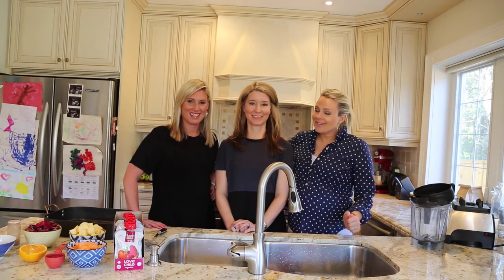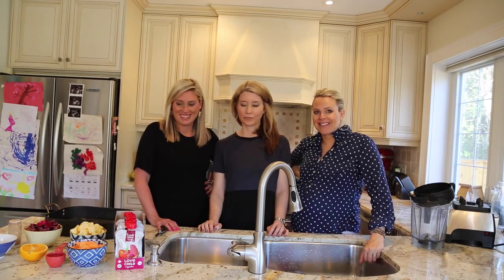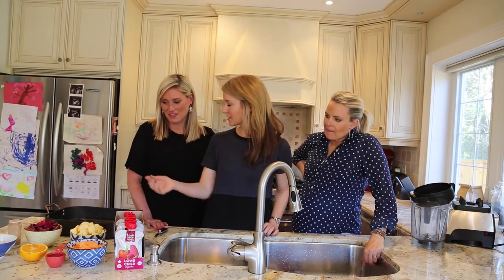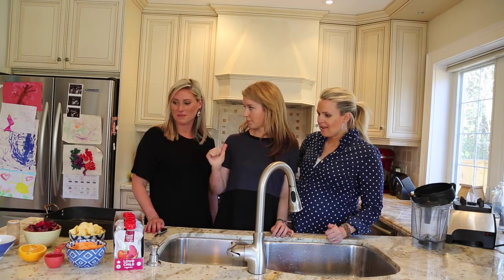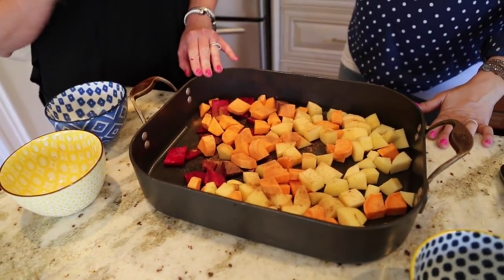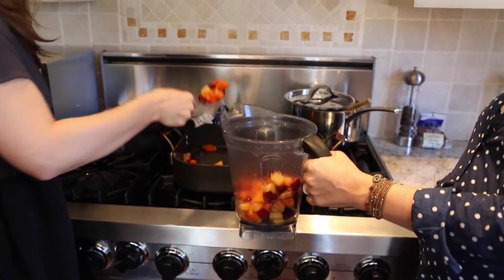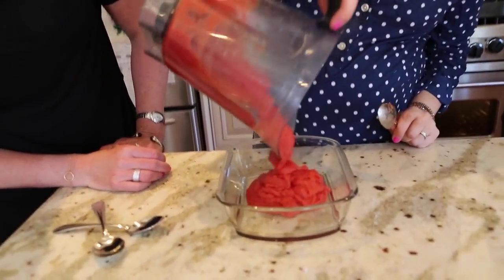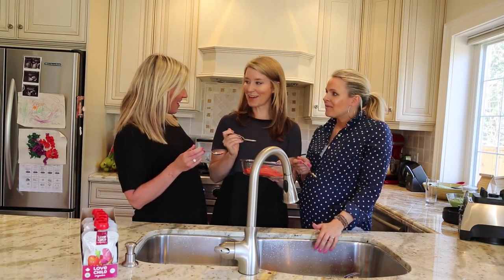"Whats For Dinner" featuring Love Child Organics: Baby Food Recipe!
Roasted Root Vegetable, Apple & Quinoa Puree
2 apples, variety of your choice, peeled and chopped into large chunks
1 small sweet potato, peeled and chopped into small pieces
1 small beet, peeled and chopped into very thin pieces
1 teaspoon olive oil
Half an orange
3 tablespoons cooked quinoa
Pinch cinnamon
Boiled water
 Method:
Brush a large piece of tin foil with olive oil.
Put chopped apples, sweet potatoes and pears onto the foil and sprinkle with cinnamon.
Roll together the sides of the tinfoil to make a well-sealed pouch.
Place pouch in 400 degree oven and roast fruit and vegetables until they are soft, about 30-40 minutes.
Once cool enough to handle, puree the roasted apples and vegetables with the quinoa and a good squeeze of fresh juice from the orange.
Add pre-boiled water to thin the puree to the desired consistency.
Freeze extra puree in ice-cube trays or baby food storage containers and use for future meals.

Can’t get enough MomTruths? Here’s a playlist with over 200 of them!

Got a tween/teen and have no idea how to navigate that? Us too. Join our exclusive Teen/Tween online community for moms.
Get insight into how we grew our business through the MOMTRUTHS podcast